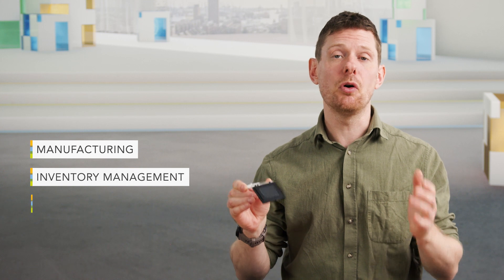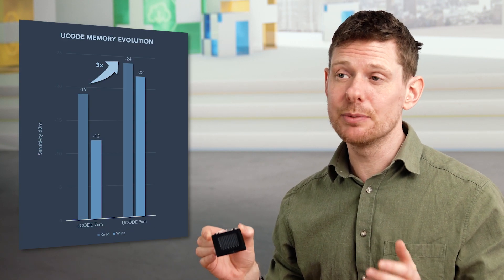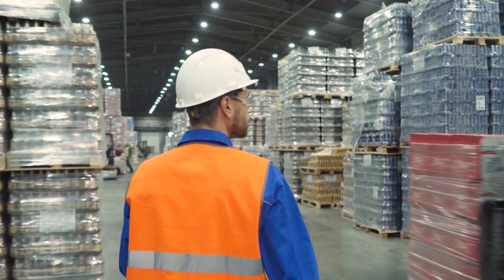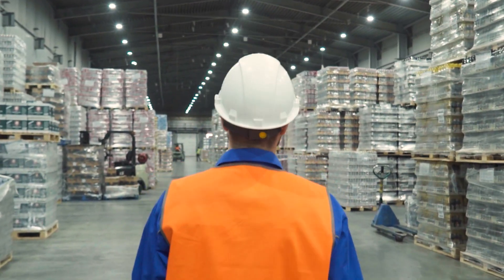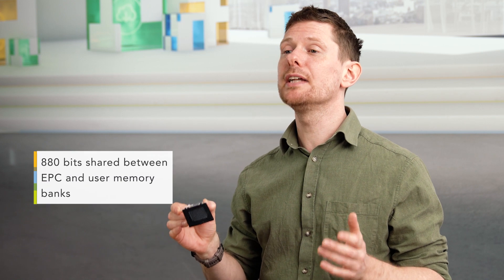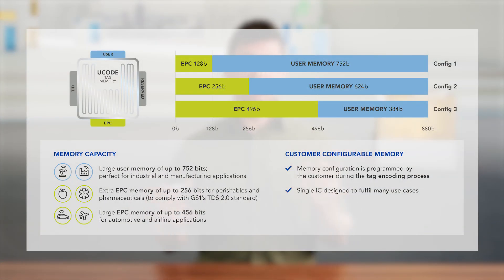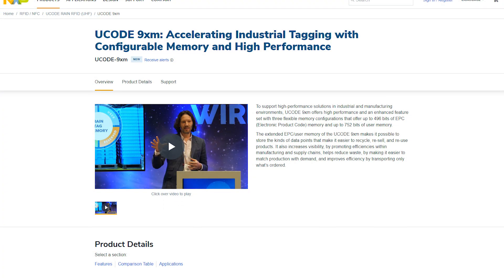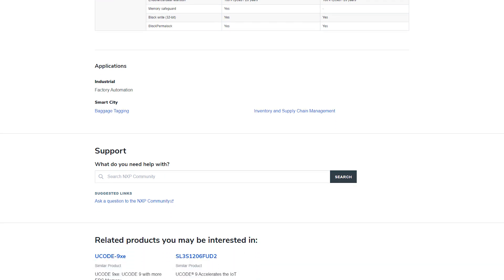Industrial RFID Tagging with Customer-Configurable Memory | NXP UCODE 9xm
Designed for Industrial RFID Tagging, NXP's UCODE 9xm offers customer-configurable memory, industry-leading performance and high-capacity. Our UCODE 9xm contains a total of 880 bits of memory space shared between the EPC and user memory banks. Three configurations of memory segmentation make it possible to balance the requirements for EPC and user memory based on the individual use case. UCODE 9xm is a significant upgrade in performance. It delivers three times better sensitivity than previous UCODE memory products, allows longer read ranges and smaller tags in RAIN RFID applications. This gives users the flexibility to tag a wider variety of object types, delivering a more complete view of the supply chain.

▬ Video Chapters ▬▬▬▬▬▬▬▬▬▬▬▬
00:00-00:19 - Intro
00:19-00:35 - Target Applications
00:35-00:59 - Industry-leading Performance
01:00-01:59 - Customer Configurable Memory
02:00-02:10 - Useful Links